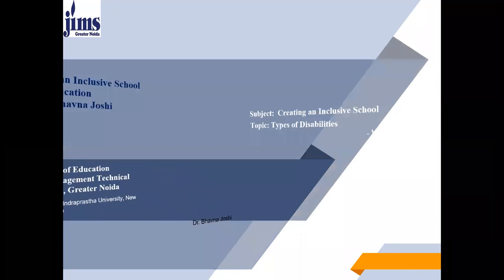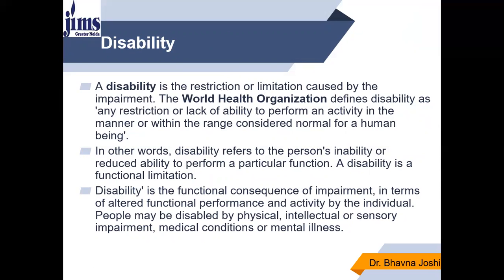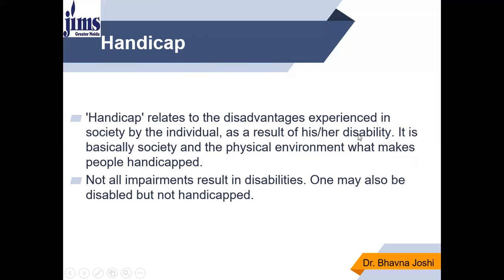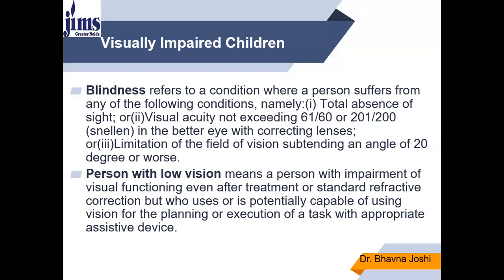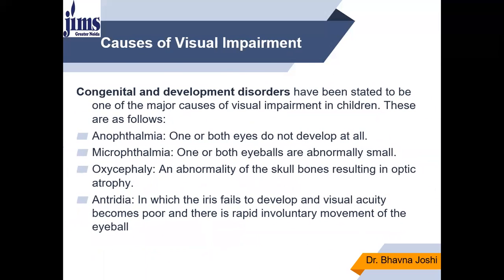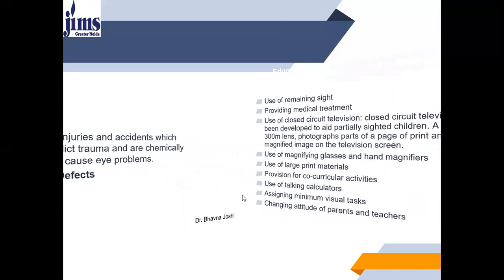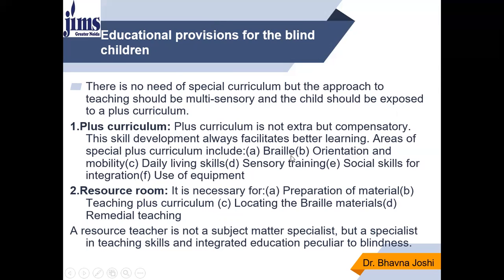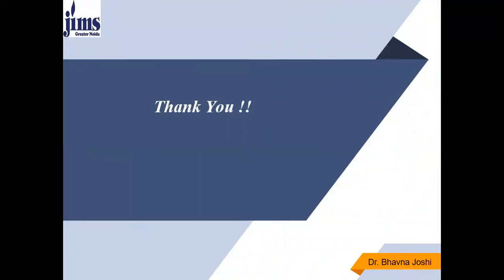Visual Impairment - Dr. Bhavna Joshi